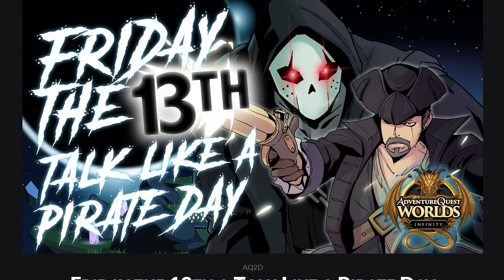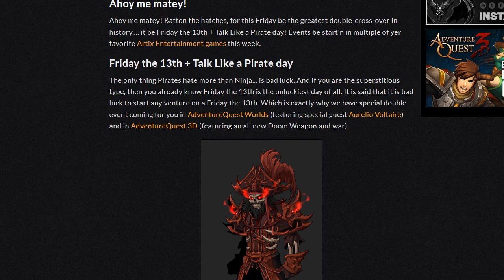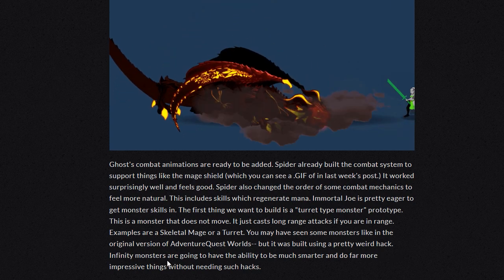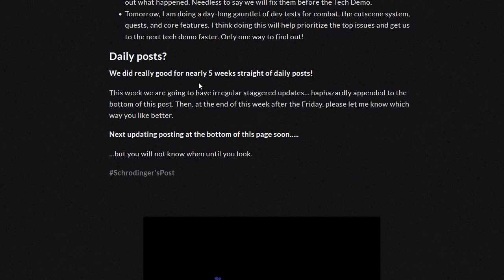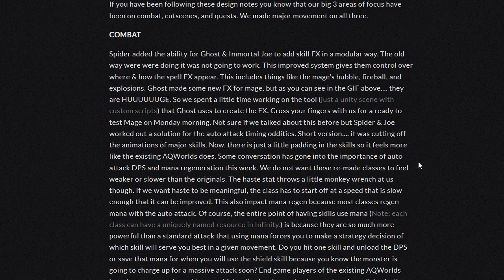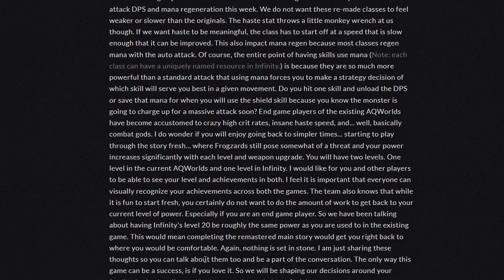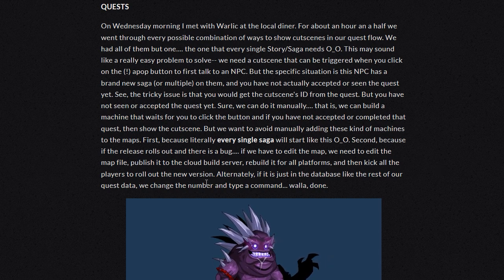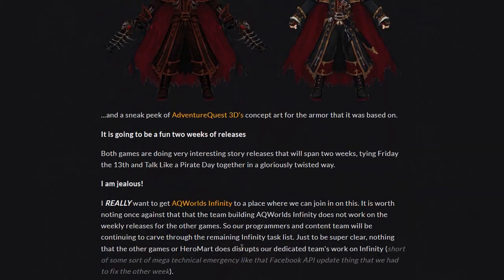AQW Infinity Update! Returning Players Will Be OP At Level 20?!